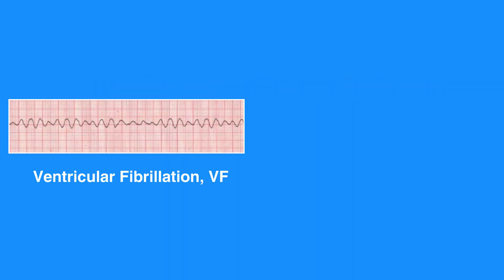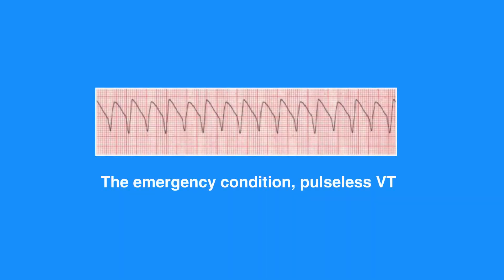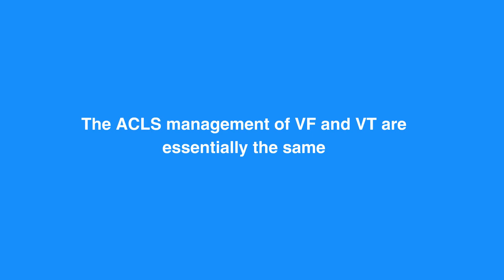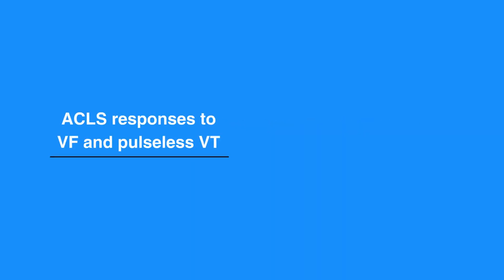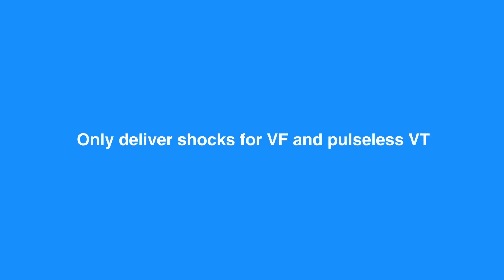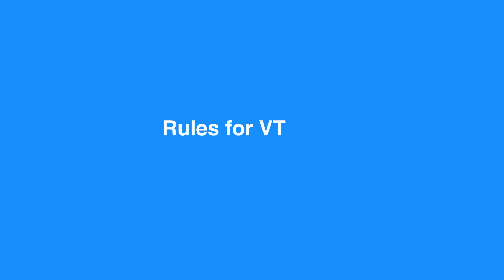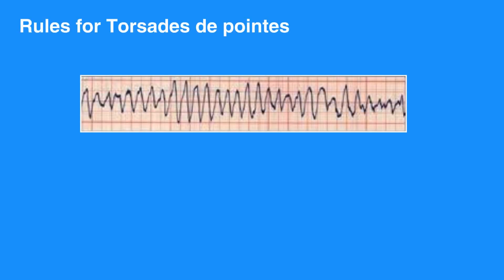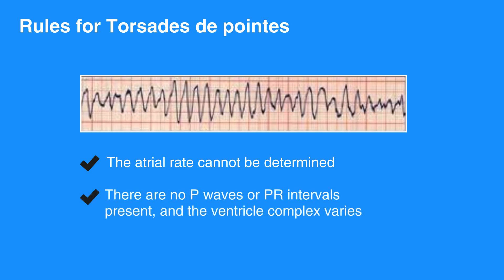7b. Ventricular Fibrillation & Pulseless Ventricular Tachycardia (ACLS) (2020) - OLD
The second lesson of chapter 7 focuses on Ventricular Fibrillation, otherwise known as VF. It also discusses Pulseless Ventricular Tachycardia, often referred to as VT. Appropriate responses and uses of each in a hospital setting are explained.

"Ventricular fibrillation, or VF, and pulseless ventricular tachycardia, or VT, are life-threatening cardiac rhythms that result in ineffective ventricular contractions.

VF is a rapid quivering of the ventricular walls that prevents them from pumping. The ventricular motion of VF is not synchronized with atrial contractions. VT is a condition in which the ventricles contract more than 100 times per minute.

The emergency condition, pulseless VT, occurs when the ventricular contraction is so rapid that there is no time for the heart to refill, resulting in an undetectable pulse. In both cases, the individual is not receiving adequate blood flow to the tissues. Despite being different pathological phenomena and having different ECG rhythms, the ACLS management of VF and VT are essentially the same. Resuscitation for VF and pulseless VT starts with the BLS Survey.

An AED reads and analyzes the rhythm and determines if a shock is needed. The AED is programmed to only prompt the user to shock VF and VT rhythms. The machine does not know if the individual has a pulse or not. This is the primary reason you should not use an AED in someone with a palpable pulse.

ACLS responses to VF and pulseless VT within a hospital will likely be conducted using a cardiac monitor and a manual defibrillator. VF and pulseless VT are both shockable rhythms. The AED cannot tell if the individual has a pulse or not. Thus, as an ACLS provider, you must read and analyze the rhythm.

Only deliver shocks for VF and pulseless VT. Likewise, you may use antiarrhythmic drugs and drugs to support blood pressure.

The rules for VF include the regularity to have no shape of the QRS complex because all electrical activity is disorganized. The rate appears rapid, but the disorganized electrical activity prevents the heart from pumping. There are no P waves or PR intervals present, and the ventricle complex varies.

The rules for VT include R-R intervals to be usually, but not always, regular. The atrial rate cannot be determined; ventricular rate is usually between 150 and 250 beats per minute. QRS complexes are not preceded by P waves. There are occasionally P waves in the strip, but they are not associated with the ventricular rhythm. PR interval is not measured since this is a ventricular rhythm. QRS complex measures more than 0.12 seconds. The QRS will usually be wide and bizarre. It is usually difficult to see a separation between the QRS complex and the T wave.

The rules for Torsades de pointes, which is irregular wide complex tachycardia, include no regularity. The atrial rate cannot be determined. Ventricular rate is usually between 150 and 250 beats per minute. There are no P waves or PR intervals present, and the ventricle complex varies."